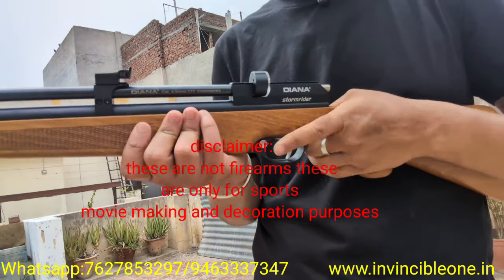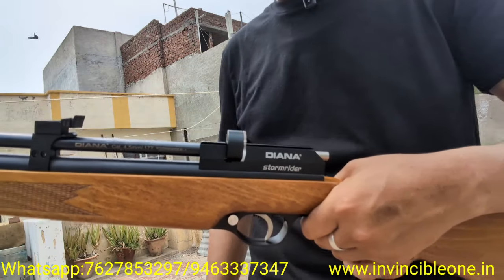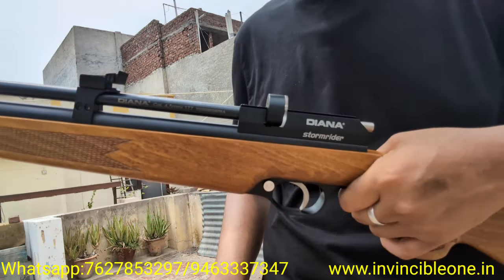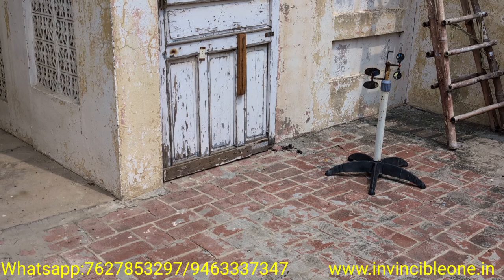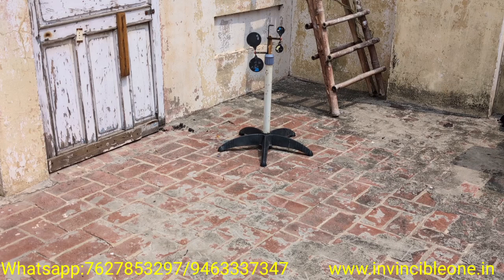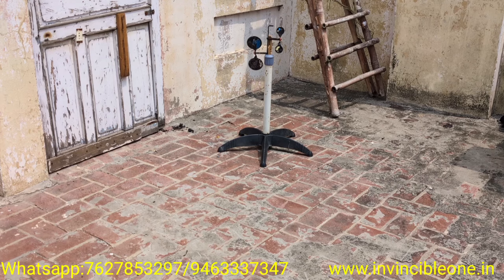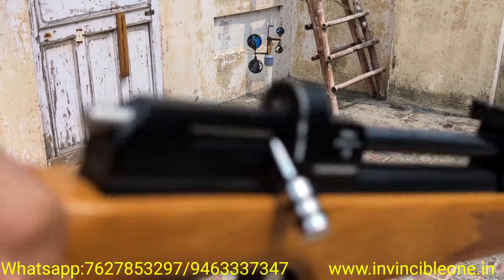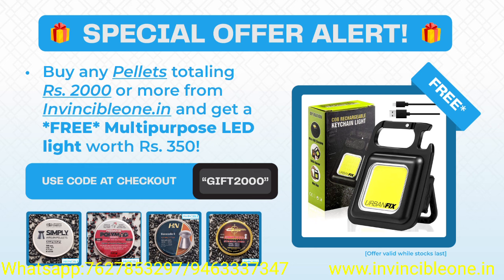Diana stormrider gen 3 PCP air rifle in India vs plinksport metal targets-no license needed in india